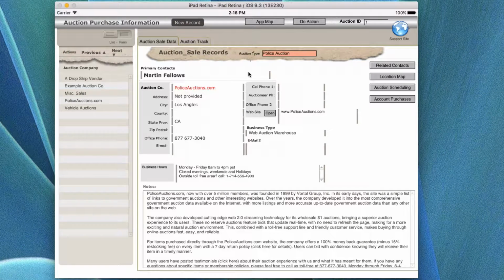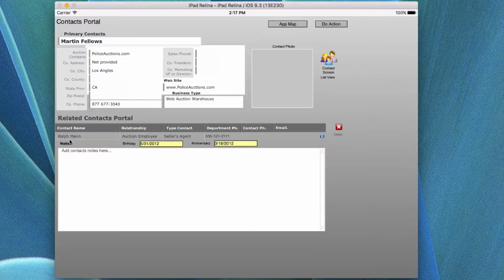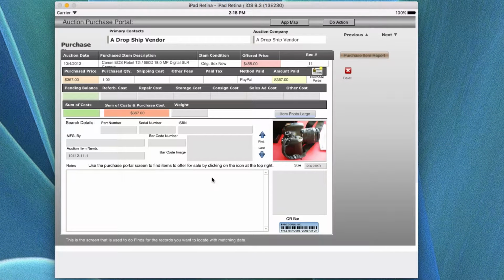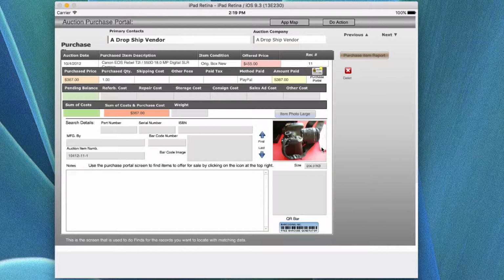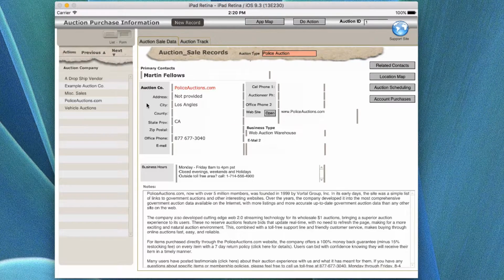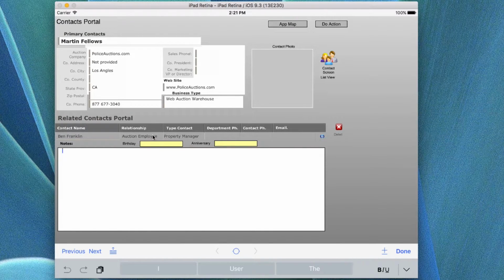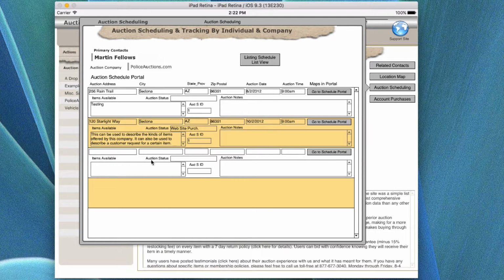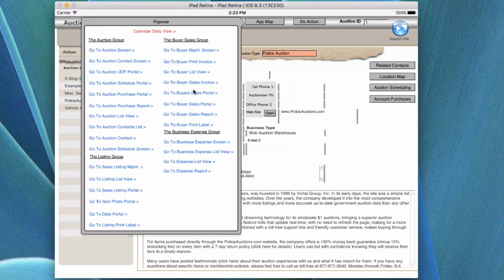Reseller Pro DB - Auction Purchase Sub Screens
In this video help tutorial I will cover the  sub screens for the purchase group. The screens listed under the auction purchase group are mostly portal screens for the individual portal records. In the screens you use the find mode to select records to add to the current selection.